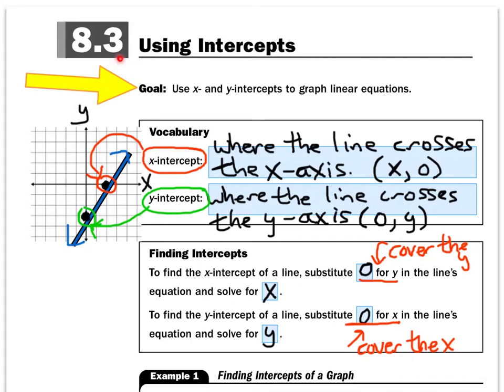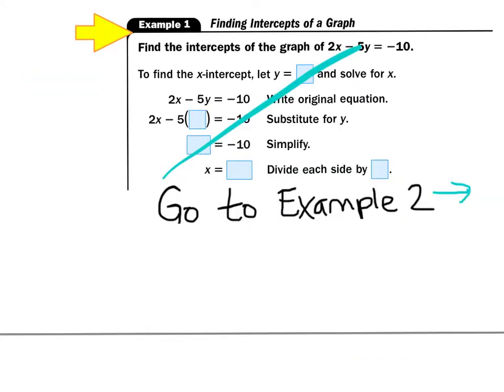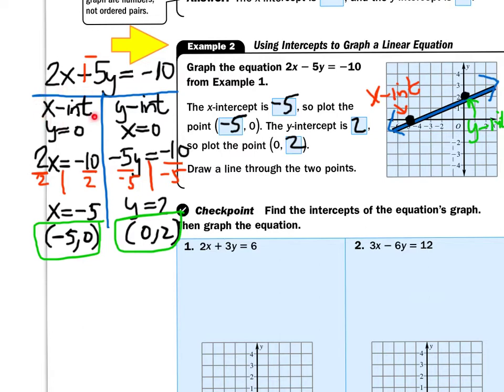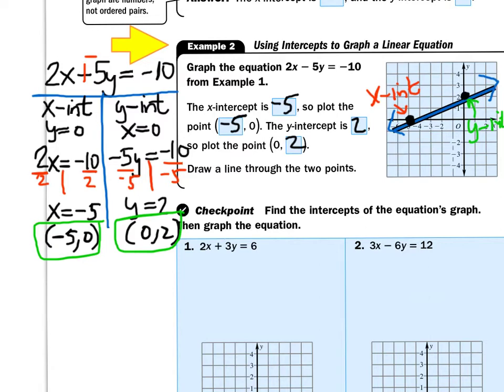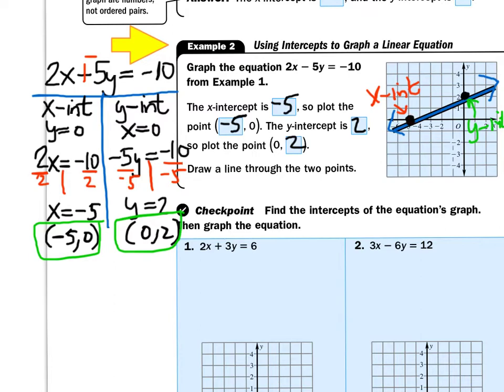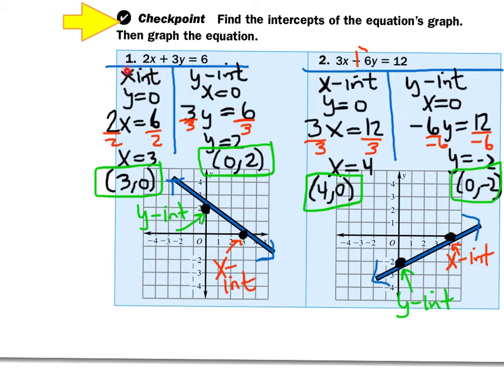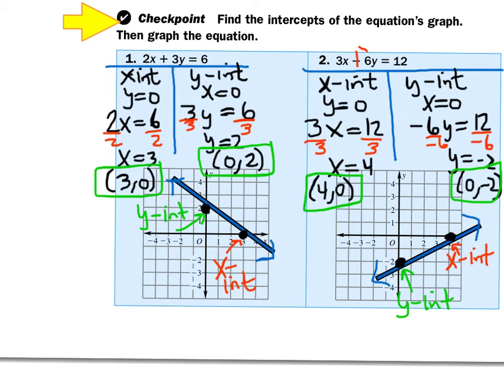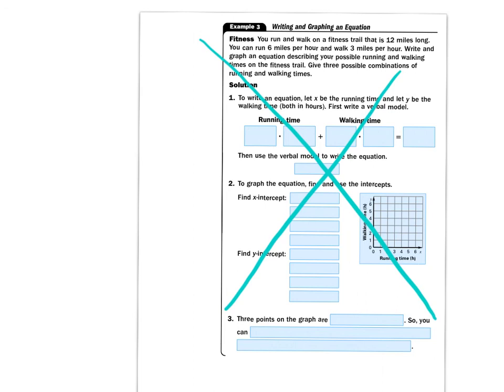PA NOTES 8 3